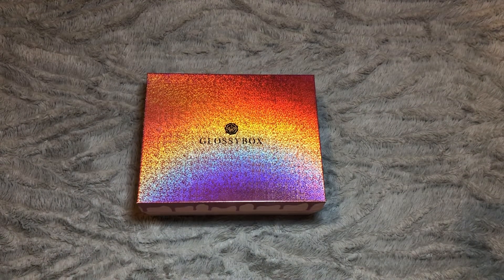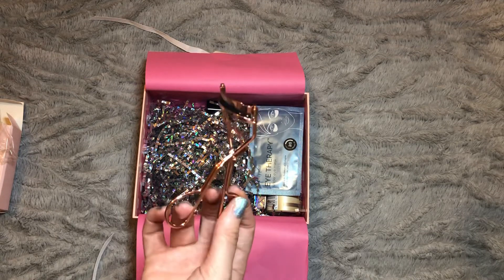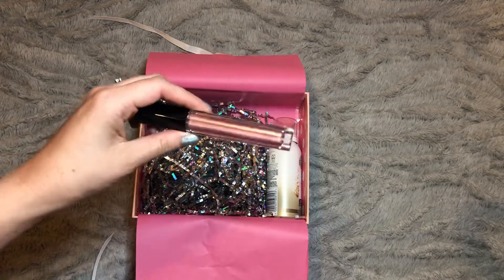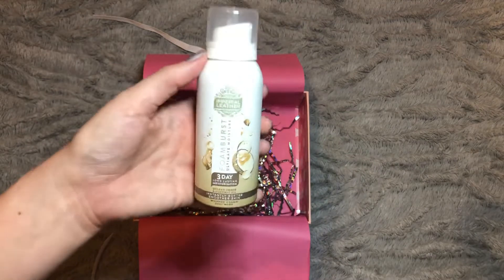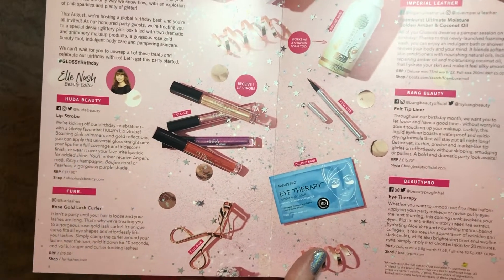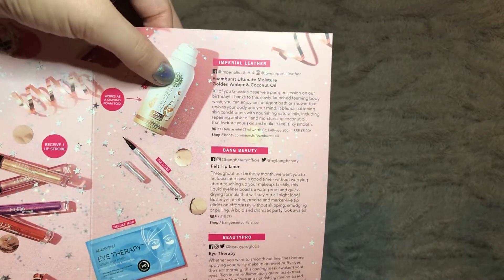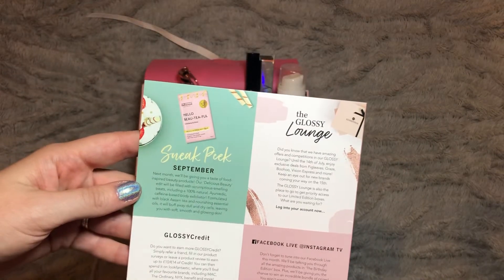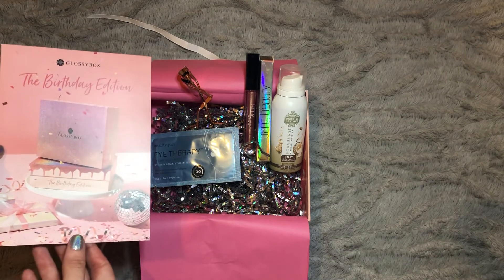GLOSSYBOX UNBOXING | August 2019 – Birthday Edition 🎂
My Glossybox arrived this morning which is so early so thought I would film this for tonight. I don’t think I’ve had my video up this quick before! I love the packaging of this box so much and I’m trying to think of what I can store in it.

There won’t be a video on Friday but normal service should resume next week.

or use code natalieytfoster